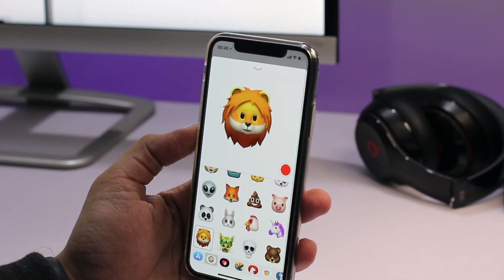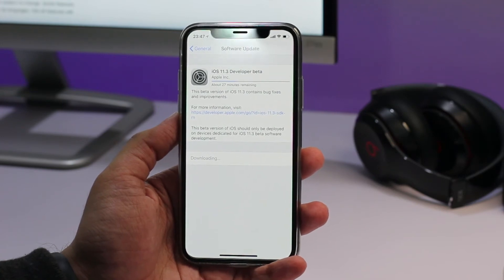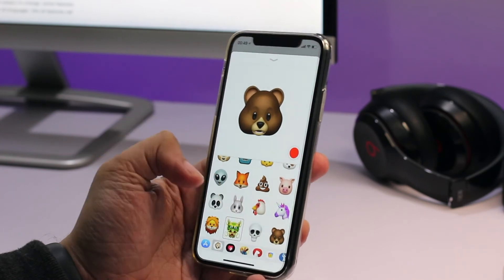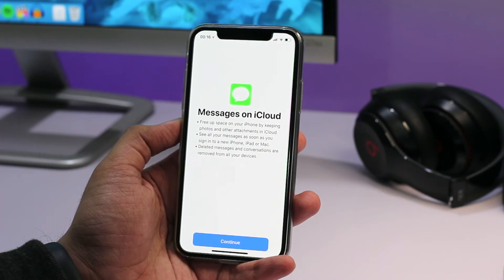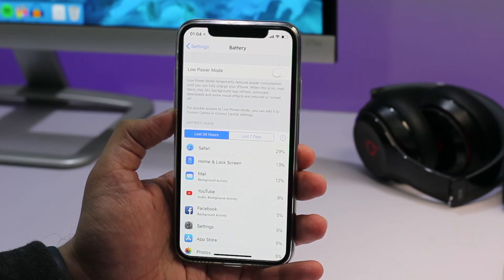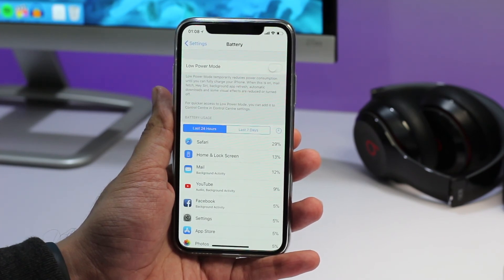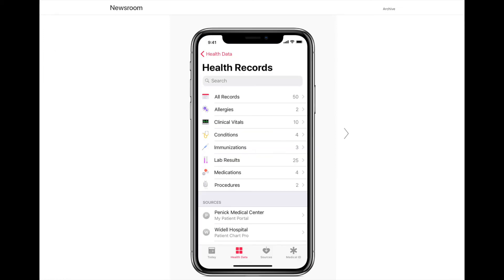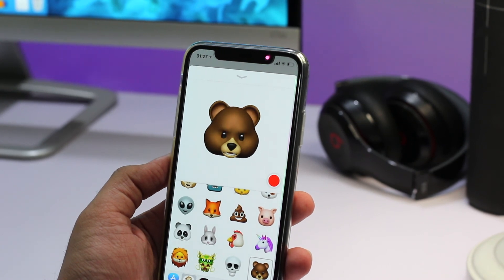First look at iOS 11.3 beta 1: New Animojis and more!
Here's our quick look at iOS 11.3 Developer beta 1. iOS 11.3 brings a bunch of new features to iOS 11 including 4 new Animoji for iPhone X, new features for Messages app, Health Record feature, Business Chat feature, battery management features and more.